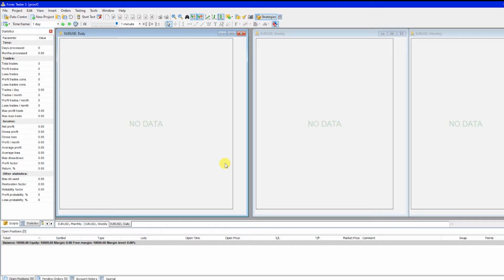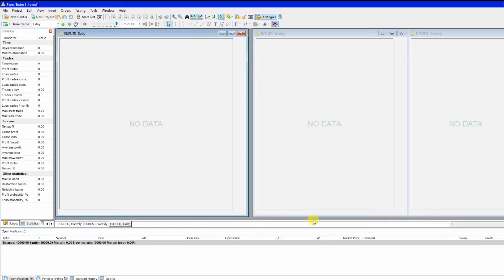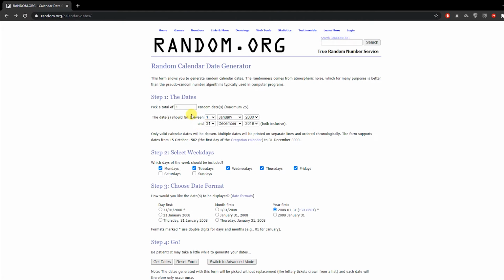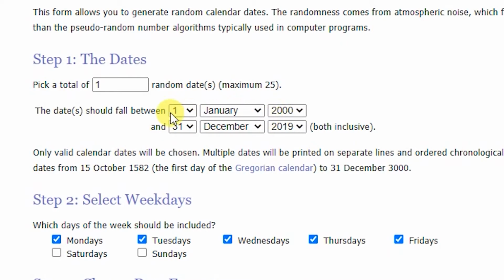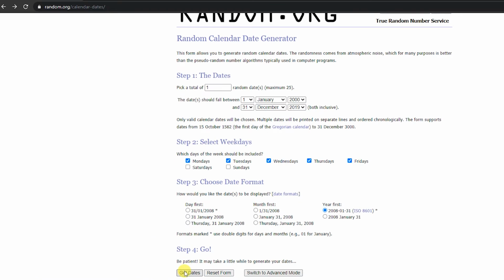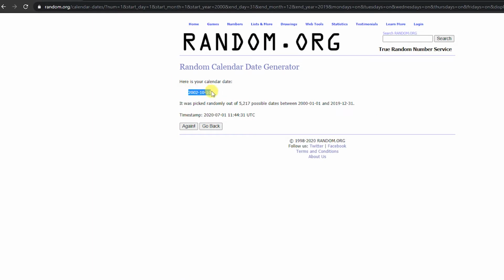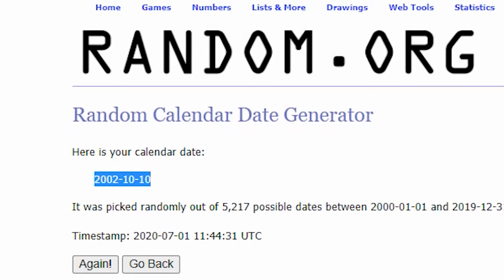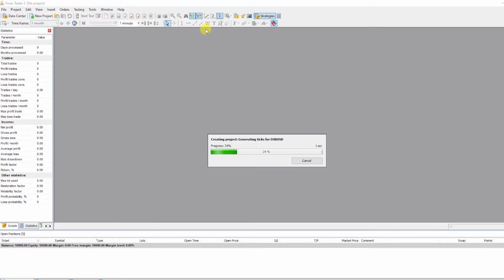Live Testing Supply and Demand on Forex Tester randomly